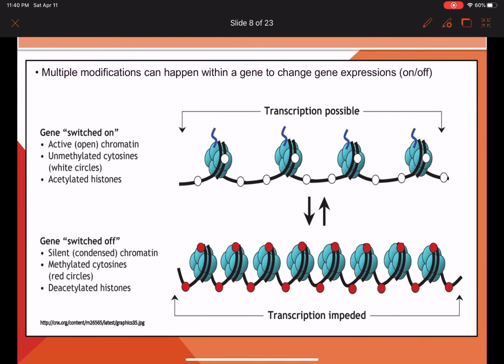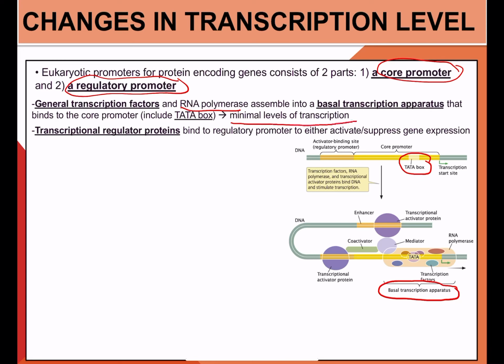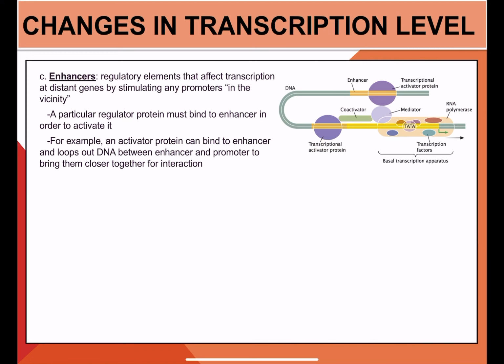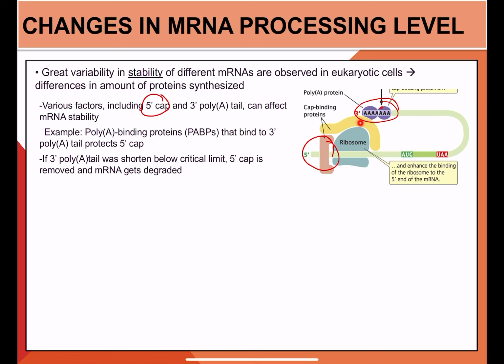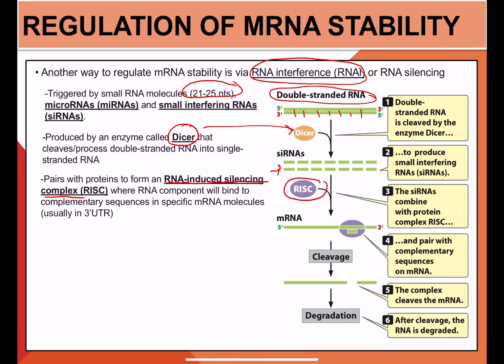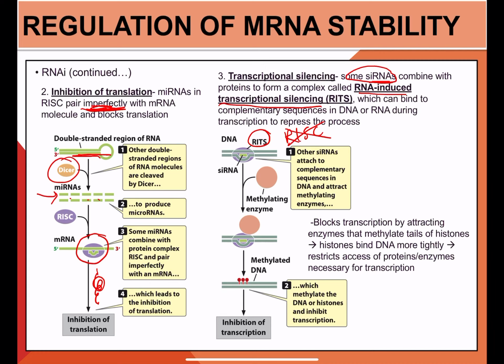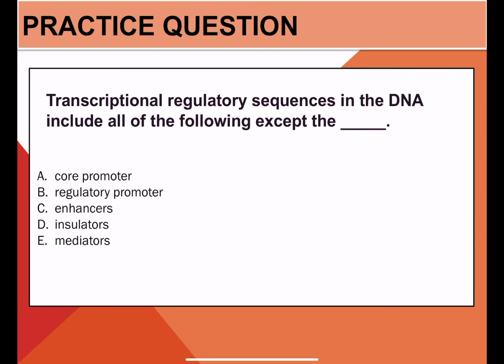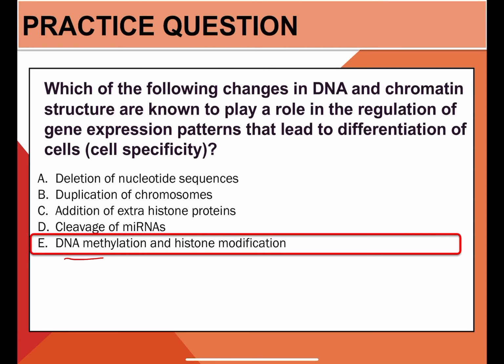Ch 12 Control of Gene Expression Part 2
BIOL2416 Genetics (Dr. S. Mak)
Textbook: Genetics Essentials: Concepts & Connections, 4th edition, by Benjamin Pierce, 2018